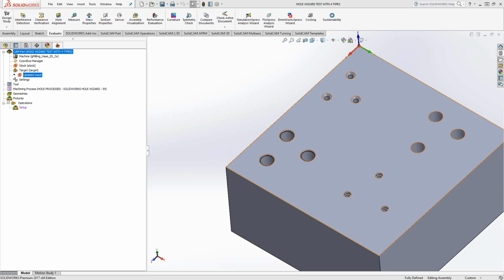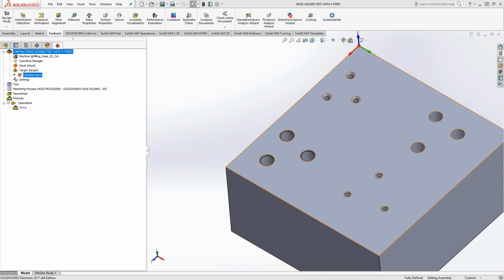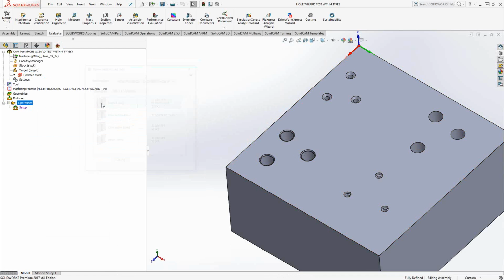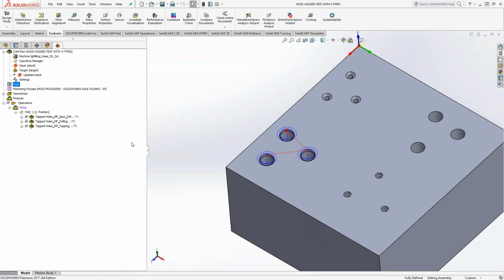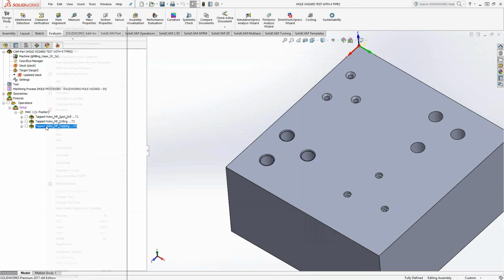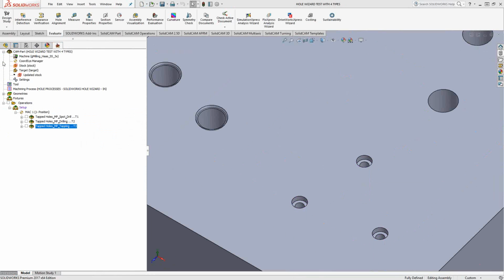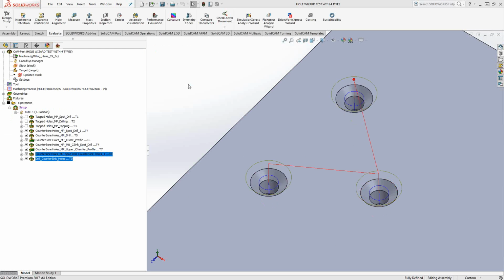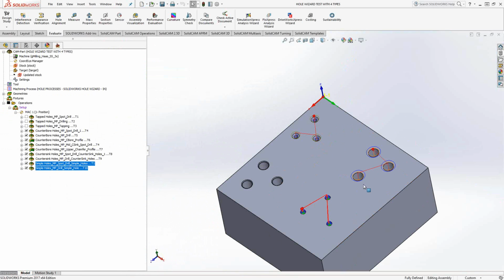SolidCAM - Hole Wizard Process